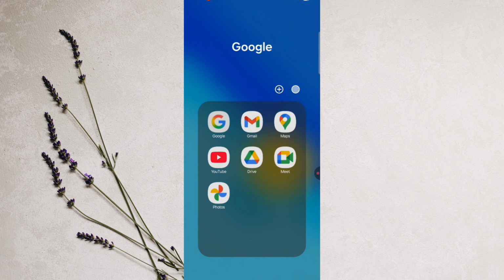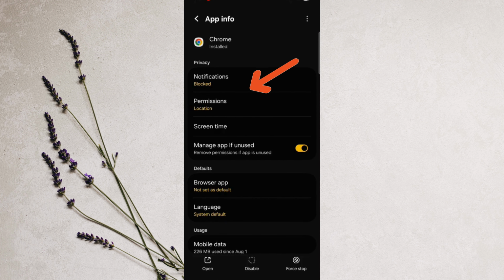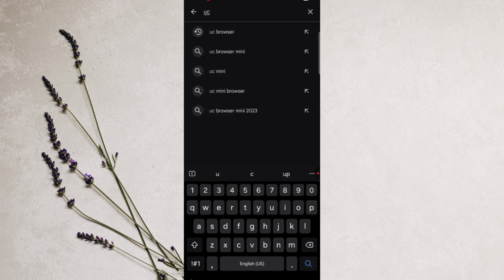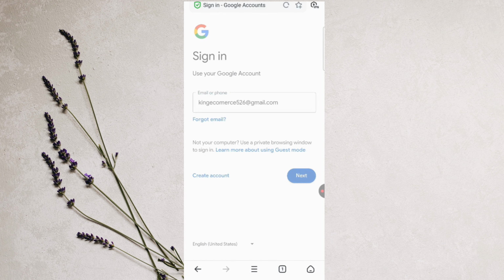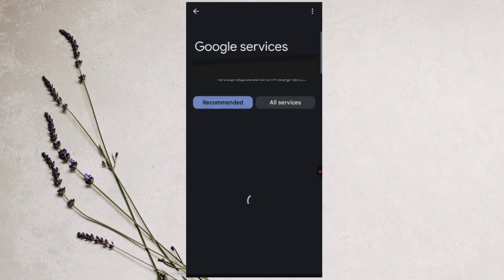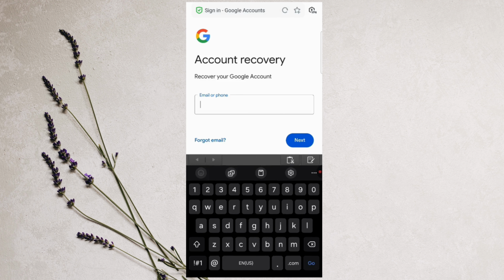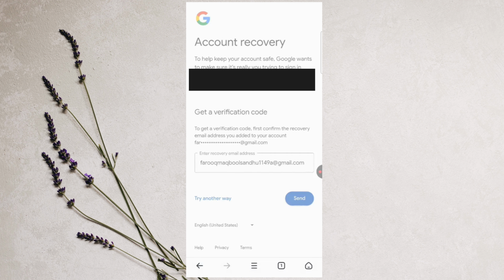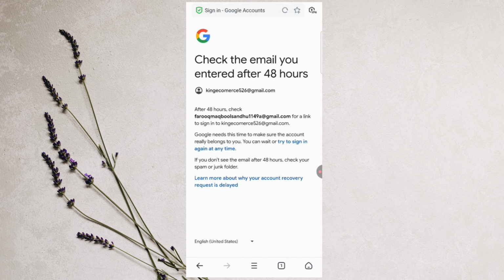Google Account Deleted by Mistake? Do This Immediately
Did you accidentally delete your Google or Gmail account? Don’t panic! In this video, I’ll show you how to recover a deleted Google account step-by-step, even if it was removed days ago. This 2025 Google account recovery guide covers everything you need to restore your Gmail, recover lost emails, and get your account back quickly.

You’ll learn how to use Google’s official recovery tools, how to restore Gmail without a phone number or recovery email, and how to fix common errors such as:
✔ “Google account not found”
✔ “This account was deleted”
✔ “Unable to verify it’s you”
✔ Forgotten password issues

Whether your Gmail was deleted by mistake, hacked, compromised, or you just want to recover your old Google account, this tutorial gives you 100% working methods.

Topics Covered:

recover deleted Google account
restore Gmail account
Gmail recovery 2025
Google account recovery guide
recover Gmail without phone number
recover deleted Gmail
restore Google account
fix Google login issues
Gmail permanently deleted recovery
recover old Gmail account

📌 What This Video Covers:

00:00 – Intro
00:20 – Can you recover a deleted Google account?
00:35 – Step-by-step Google account recovery
01:05 – Recover Gmail without recovery phone/email
01:40 – Fix “Account Deleted” / “Not Found” errors
02:00 – Restore lost emails and backups
02:20 – Final tips to secure your Gmail